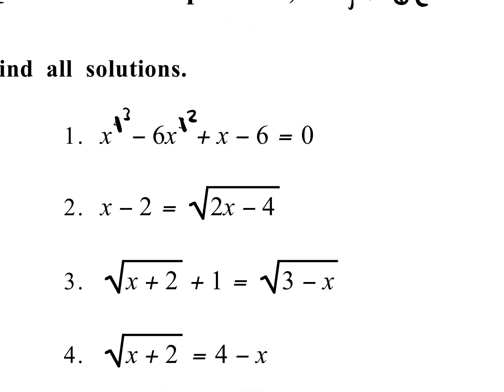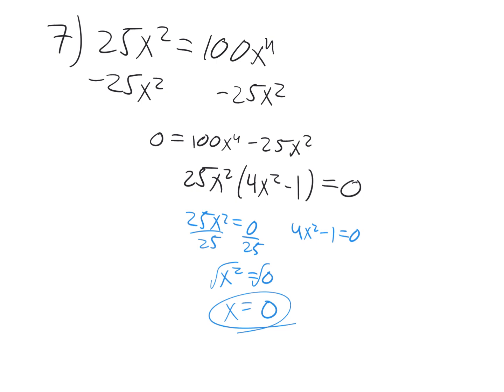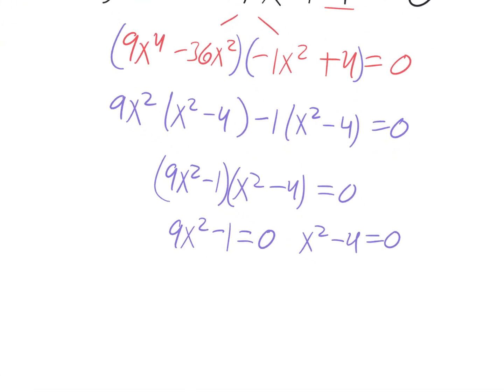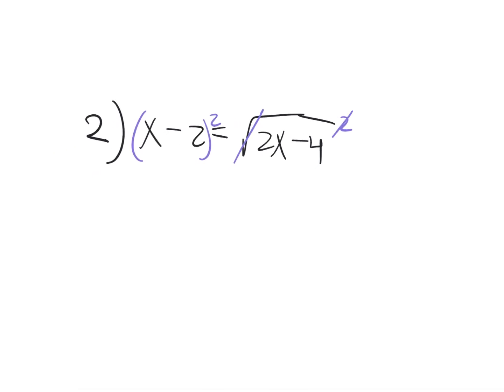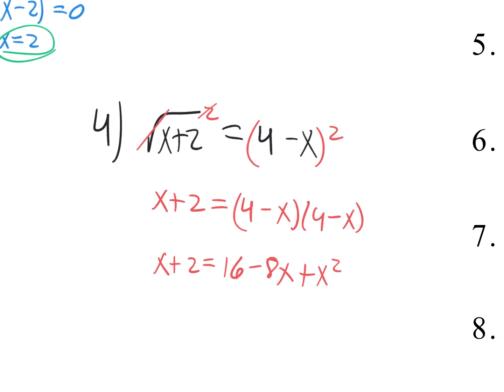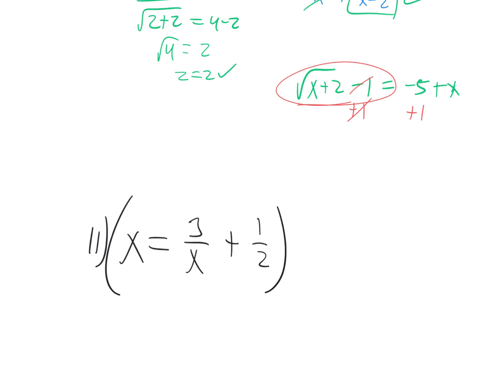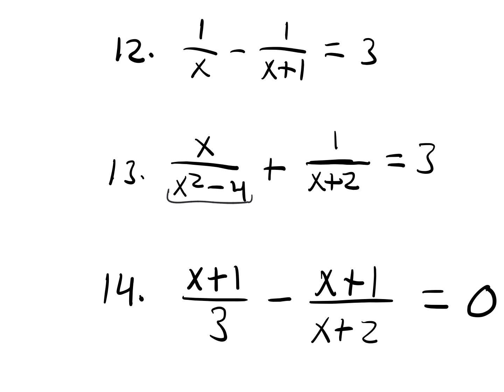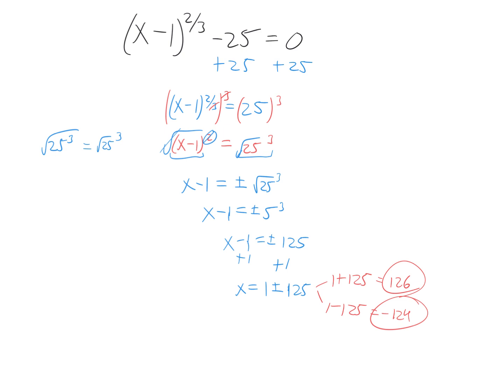Algebra II - Quiz #3 Review - 1.6abc